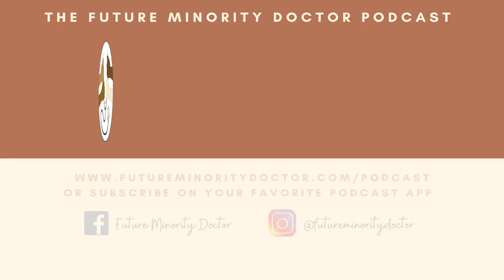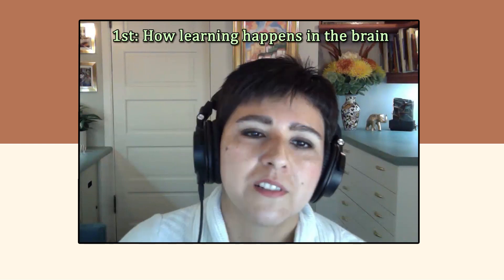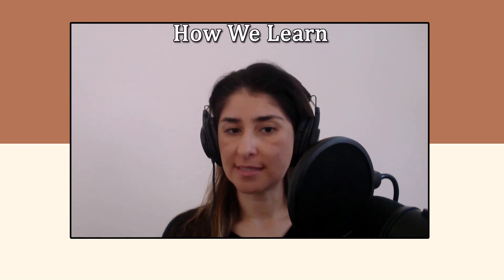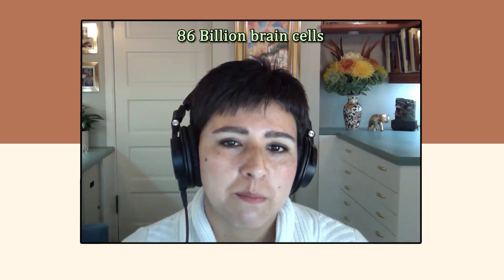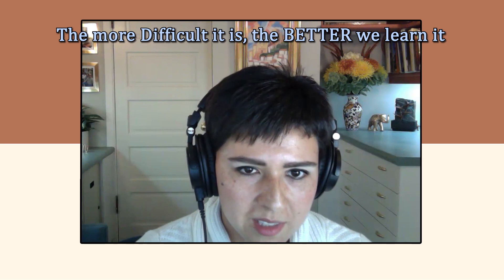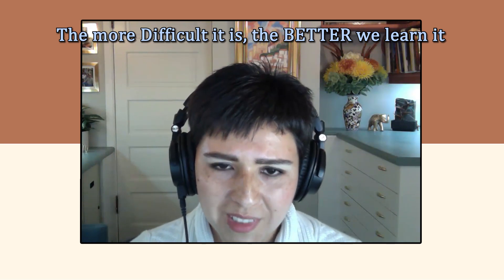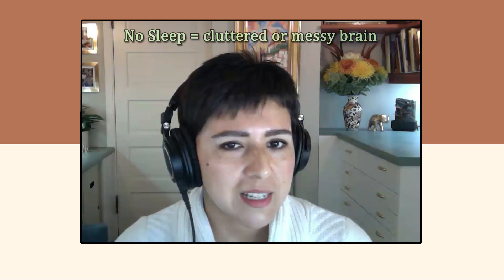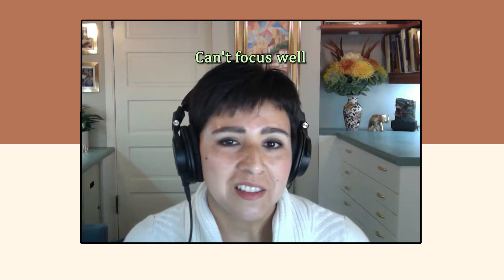Episode 18 Improving Memory UPGRADED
Do you want to learn how to improve your memory so you can do better in your classes? Then, this episode is for you! We cover the stages of learning (encoding, consolidation, and recall), tips for how you can study in ways that will make information "stick" better, and how you can take care of your health in order to keep your brain in top shape. If you struggle with memorizing lots of information for tests, don't miss this one!

00:00 Improving Your Memory
02:43 Three Major Steps in Learning
04:01 Stage 1: Encoding
05:28 Stage 2: Consolidation
06:51 Stage 3: Retrieval/Recall
09:53 Retrieval Practice
10:56 Practice retrieving learning from Memory
18:35 Space out your Self-Quizing
20:51 Mix up what you study
23:12 The more Difficult it is, the BETTER we learn it
26:03 Using Mnemonics
30:38 Keep your mind healty
36:58 Get enough Sleep
48:56 Regular cardiovascular exercise
55:18 Good Nutrition